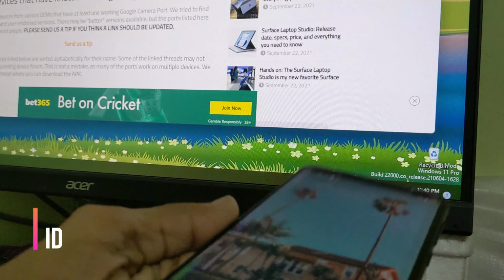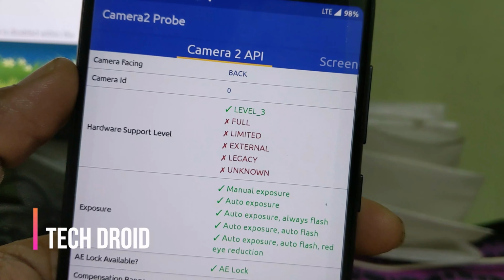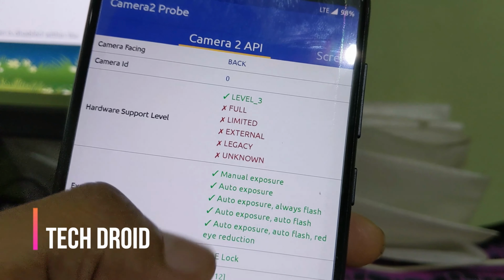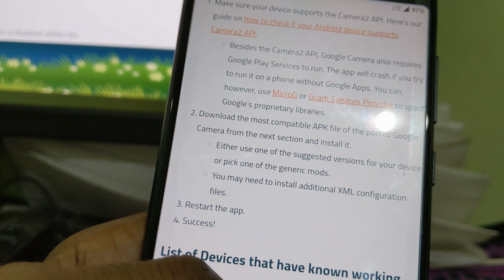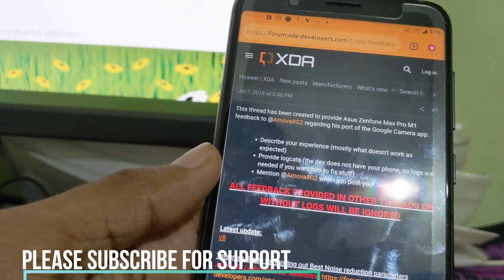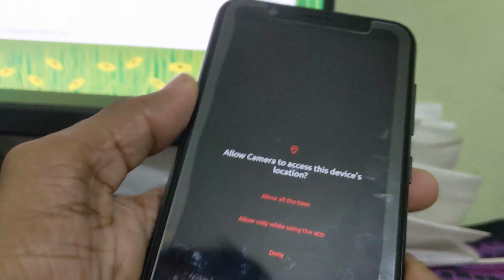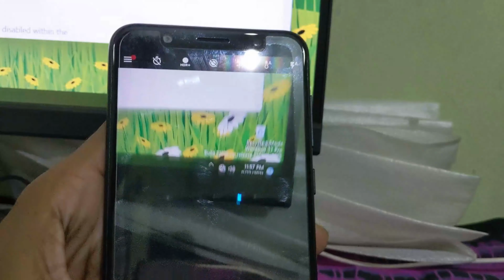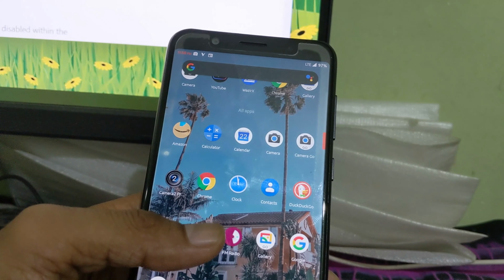GCam Support Gcam latest mod apk for all android devices Google camera port untuk semua perangkat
GCam Support Gcam latest mod apk for all android devices Google camera port  devices for redmi note 10 pro , poco x3 pro oneplus Asus max pro .
GCam Support Gcam apk mod untuk semua perangkat
 terbaru untuk semua perangkat android
Suporte GCam Gcam mod apk mais recente para todos os dispositivos Android

devices first check Camera2 API support from the Camera2 API probe from Google plays store and Google services must be installed or micro g or G Cam Service provider must be installed in the devices
for this G Cam to work properly
in some cases XML configuration needed
so this is asus max pro m1
so to install G CAM in the device I shall tap download
this version 8
once download complete
we need to install this application